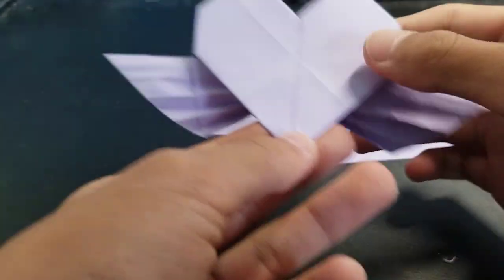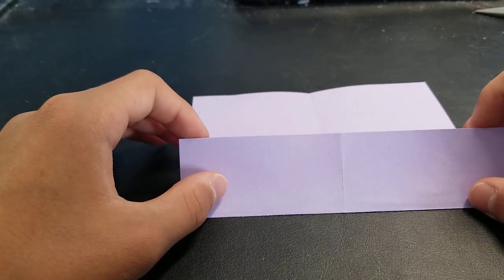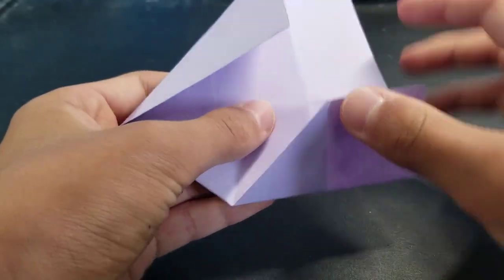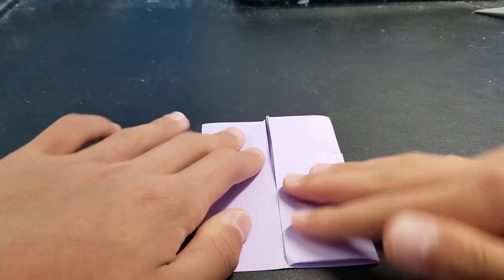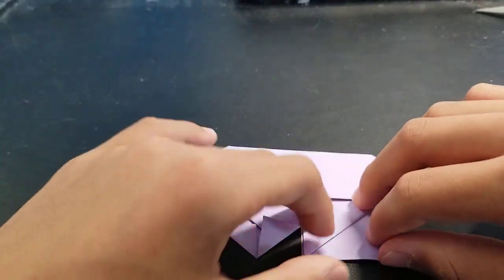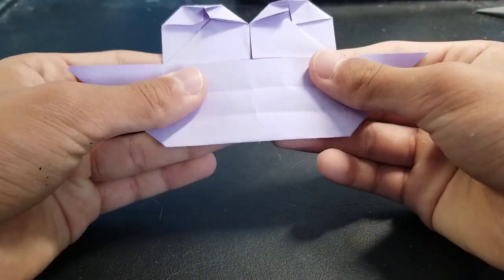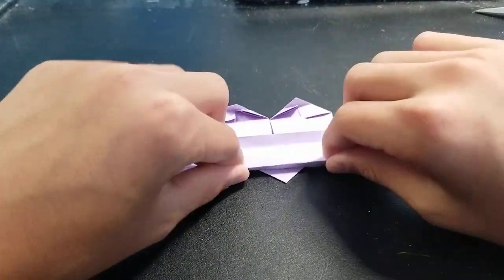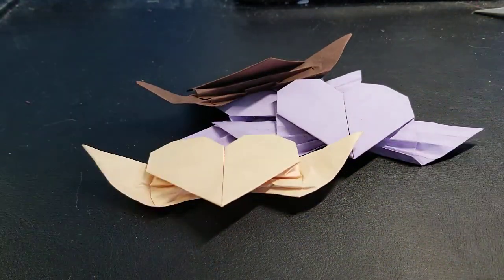How to fold an Origami Heart with Wings Super Cool!!!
In this video, we will show you how to make an origami heart with wings. You will need a square sheet of paper to fold this. You can use it as a decoration or make it for fun!

You can check out some of our other origami videos here!